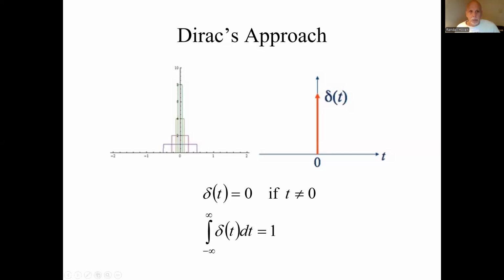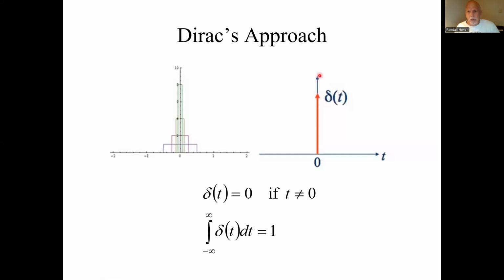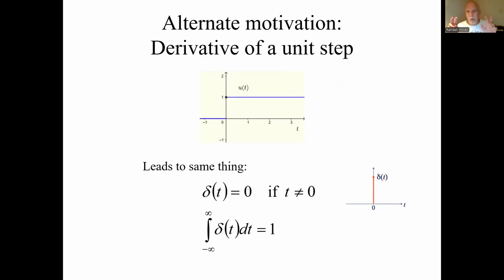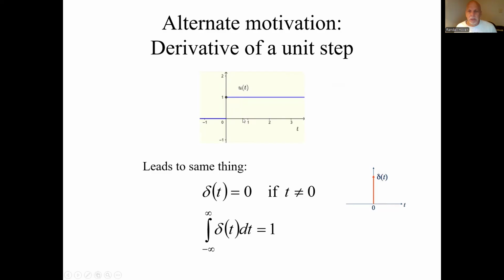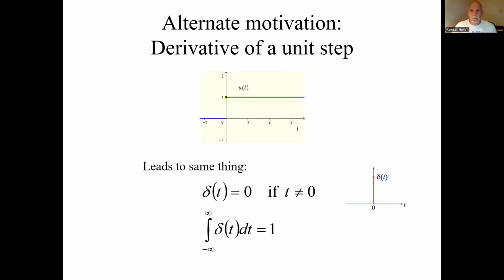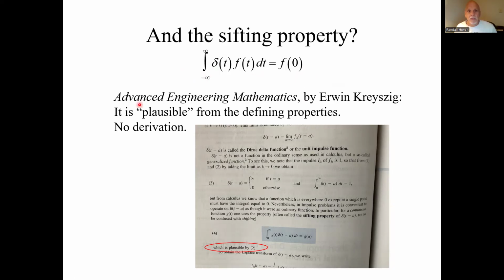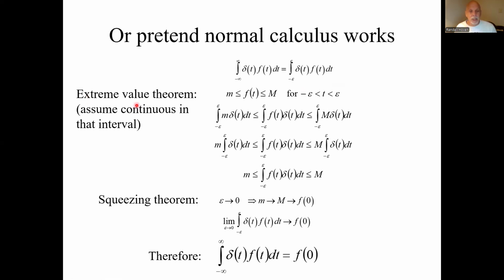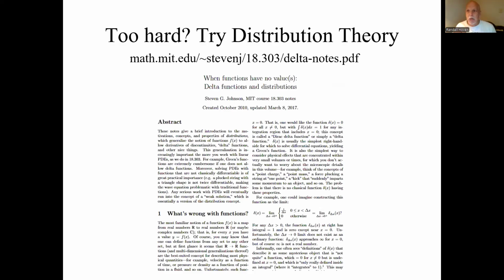1.4 Dirac approach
Describes the usual approach to defining the Dirac Delta Function, which is the way Paul Dirac did it originally and how typical engineering texts describe it intuitively.